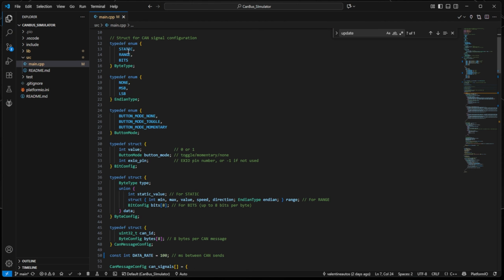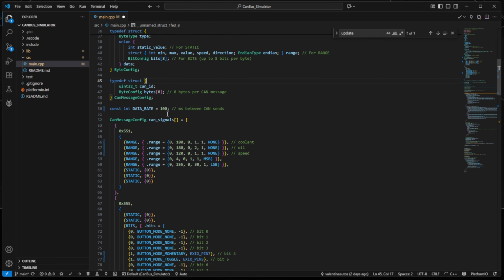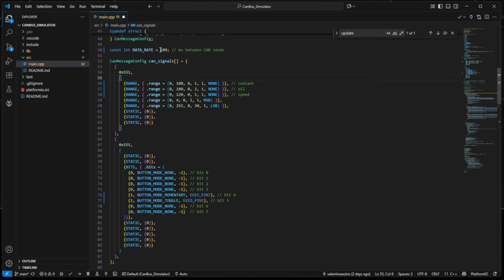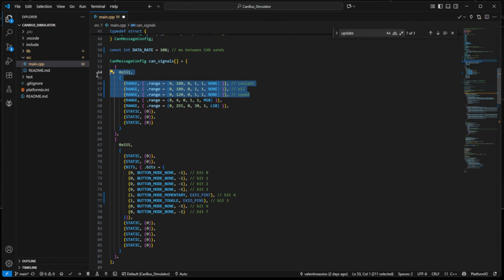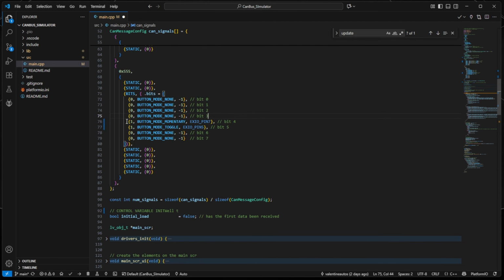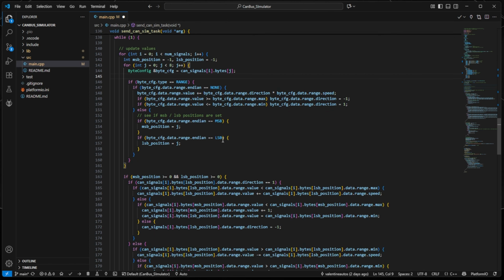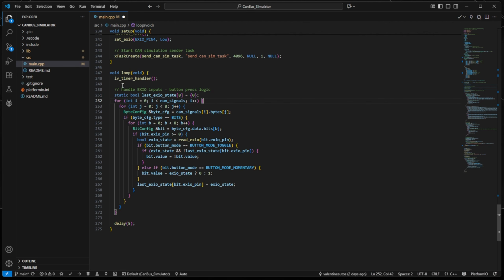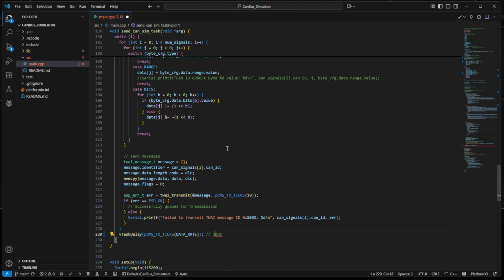I Built a Simple ESP32 CANBus Simulator for Gauges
Building gauges is great, but if we can't throw CANBus data at them like a car would they can be a little tricky to fully test. Today we build a CANBus Simulator so you can replicate your car's ECU from the comfort of your own home.

Upgrade your workspace with FlexiSpot and don’t miss out on FlexiSpot’s Fall Sale! Enter my exclusive code 'C750' and save $50 on the C7 Morpher chair!

00:00 Intro
01:43 Demonstration
11:32 Code Review